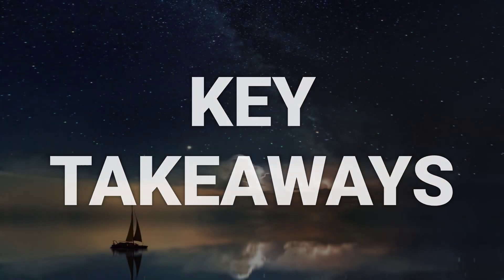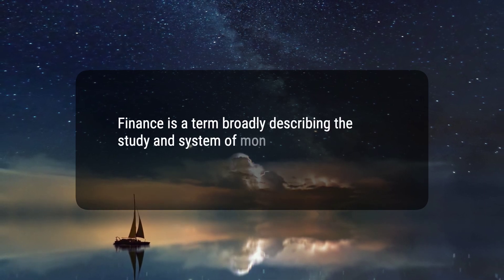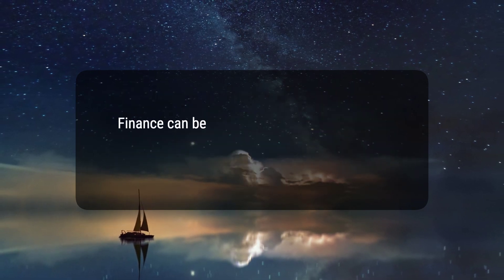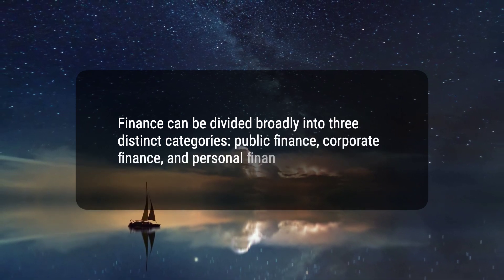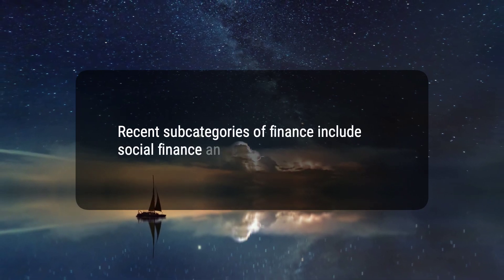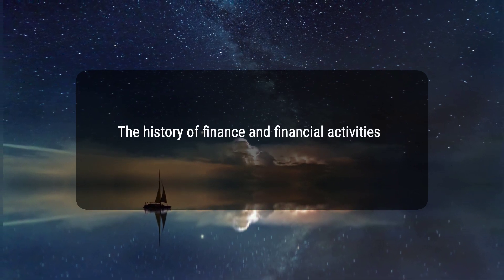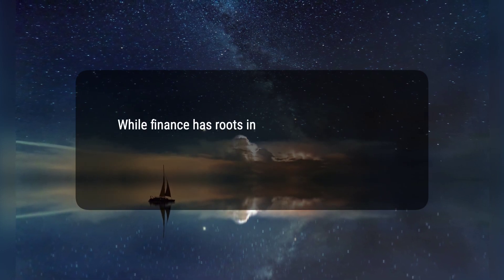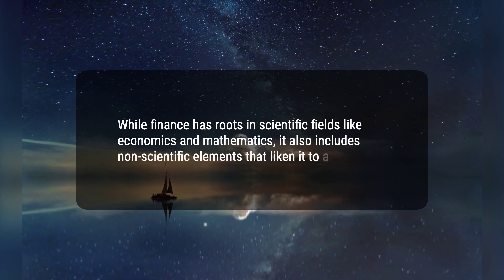What Does Finance Mean? Its History, Types, and Importance Explained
Today, we will talk about finance, its history, types, and importance. Finance is a term for matters regarding the management, creation, and study of money and investments. It involves the use of credit and debt, securities, and investment to finance current projects using future income flows.
b457